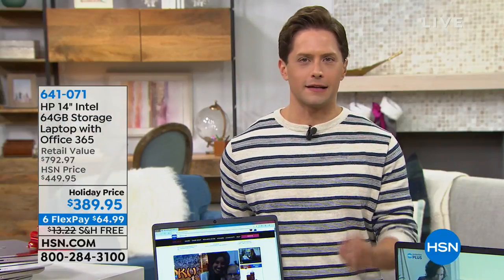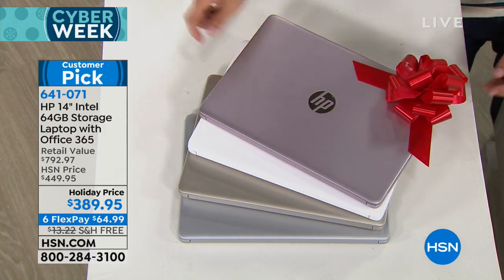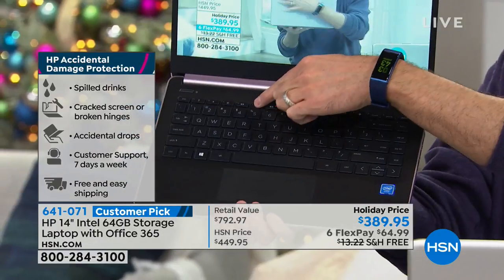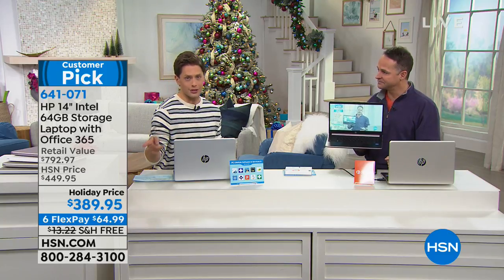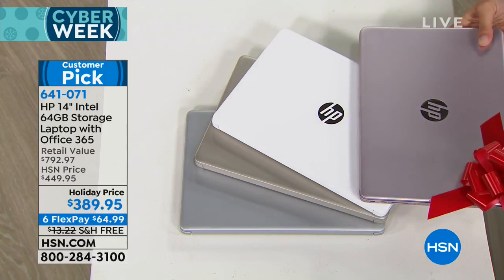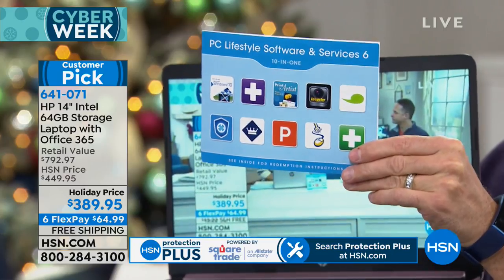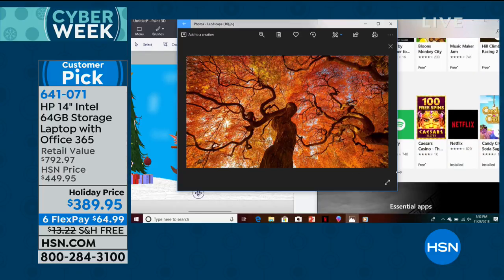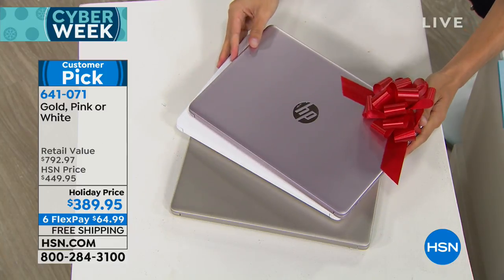HP 14" 4GB RAM, 64GB eMMC Laptop with Microsoft Office 3...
HP 14" 4GB RAM, 64GB eMMC Laptop with Microsoft Office 365
Take your gateway to the world with you wherever you go. This HP's lightweight, thin design is easy to tote so you can enjoy a full...